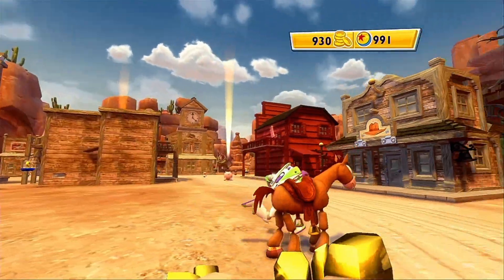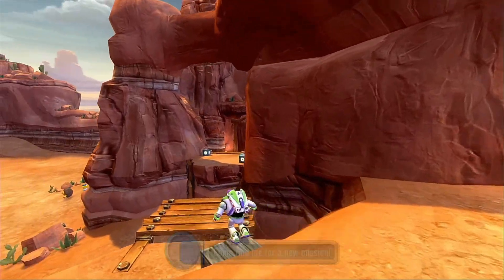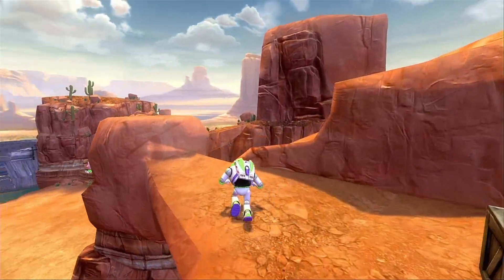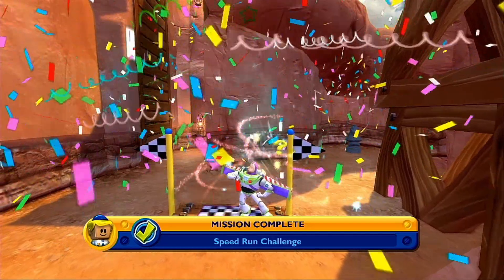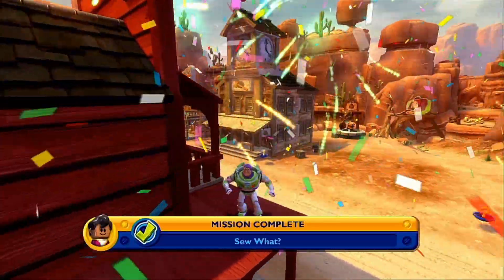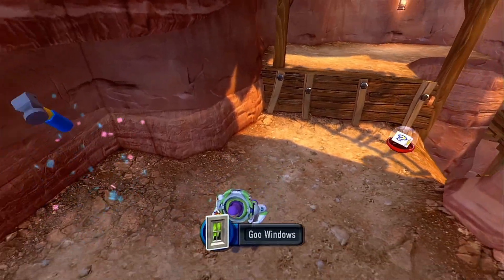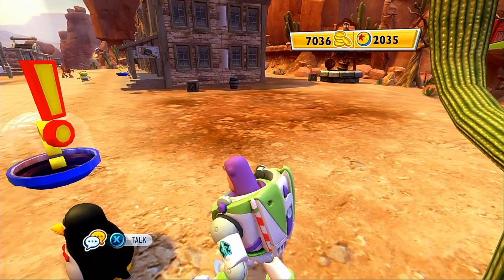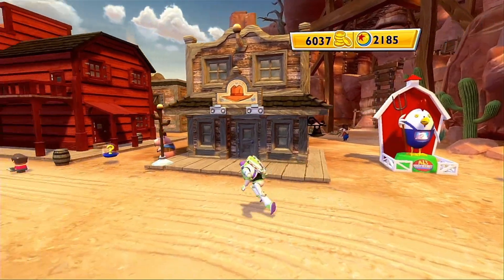Gamemaster 909 Plays Toy Story 3 [Xbox 360]: Part 9 - Rocking the Suburbs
On this episode of Gamemaster 909 Plays Toy Story 3 [Xbox 360], he continues playing through the Toy Box mode as he unveils more room for his town to grow with a "suburbs" area and is granted a camera to take everlasting photos of the town and those that make up it!